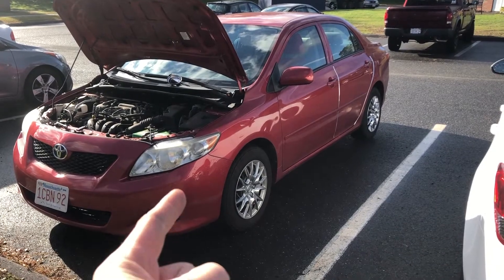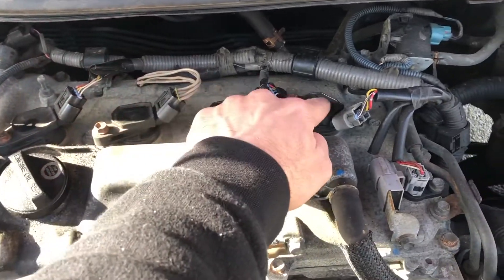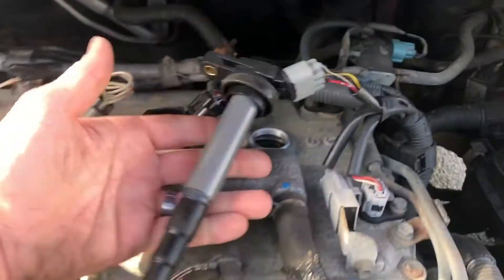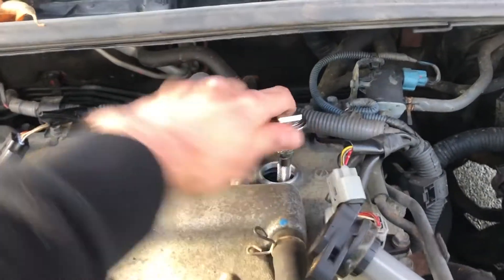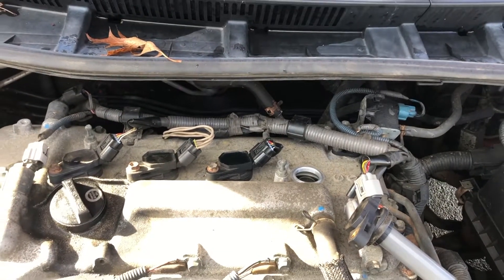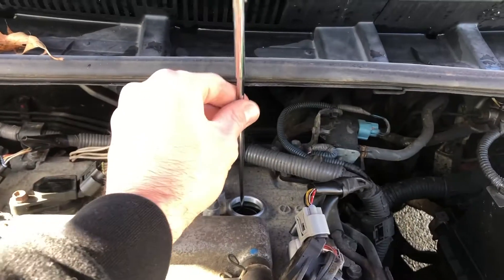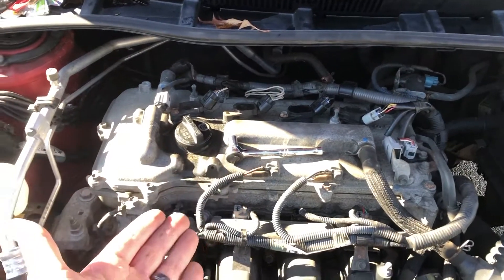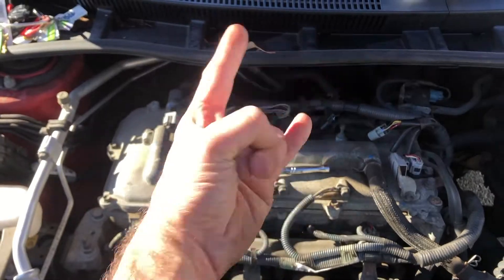Toyota Corolla 1.8 Spark Plug Change - Simple Instruction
Here's how to change your spark plugs on a Toyota 1.8 engine!